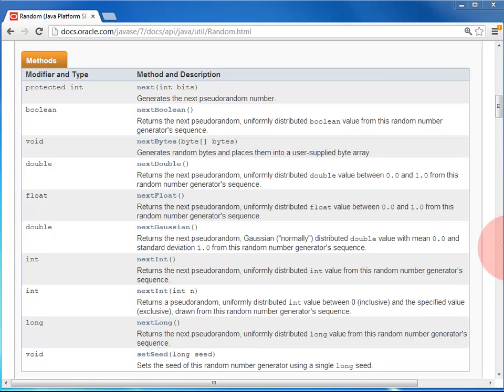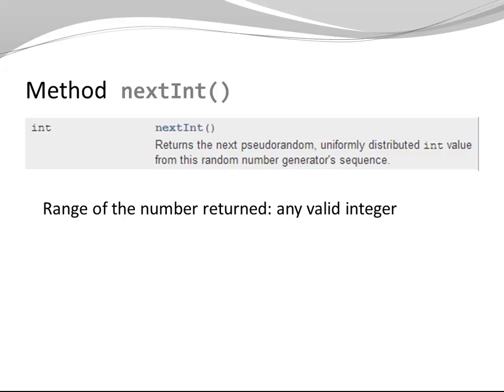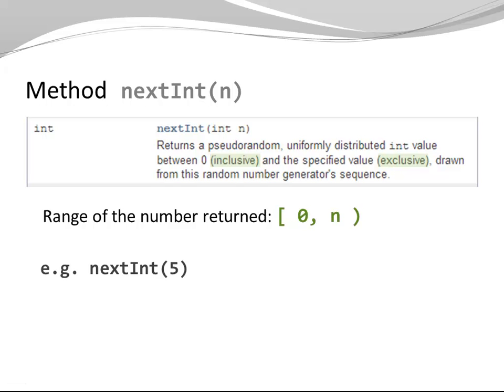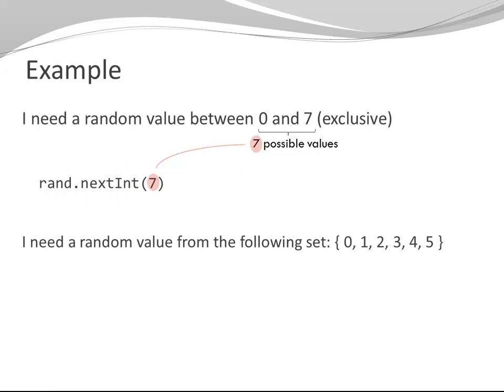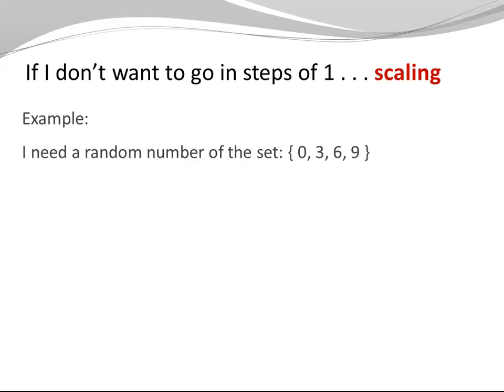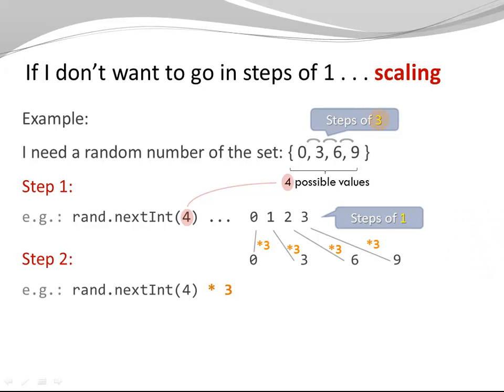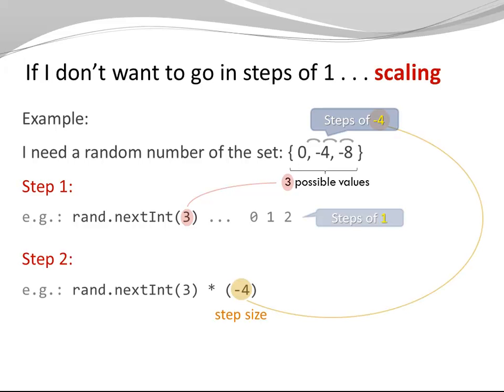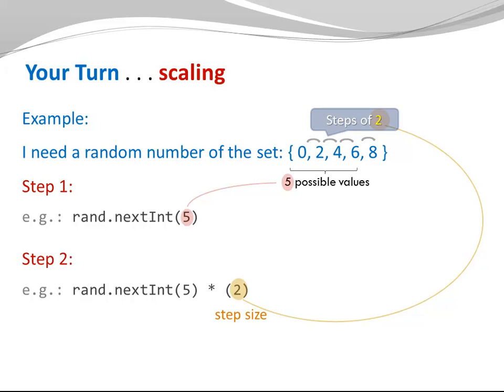Java Basics - Random Number Generation Part 1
Introduction to Class Random.
This video introduces various methods of class Random. It then uses numberous examples to show how you can produce random numbers of a given range or set. it also includes some challenges for you to try together with solutions. In this Part1 of the video I focus on ranges and sets that start with 0. In part 2 I will show you can produce random numbers from ranges or sets that start at arbitrary values.